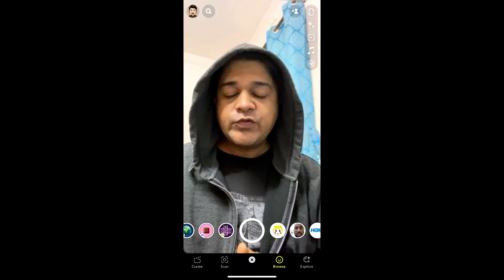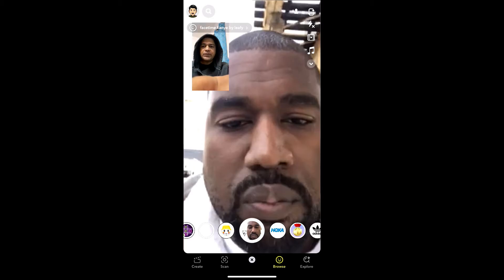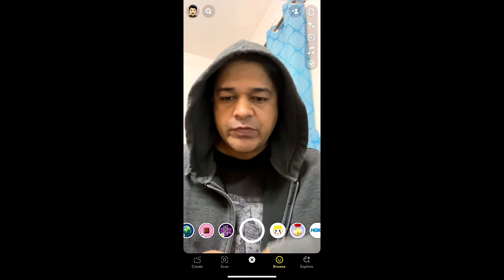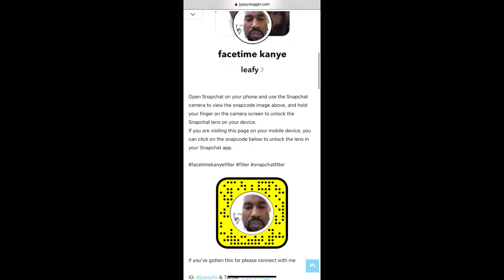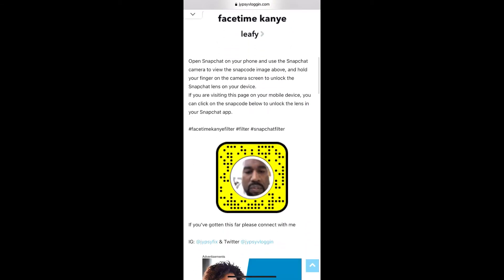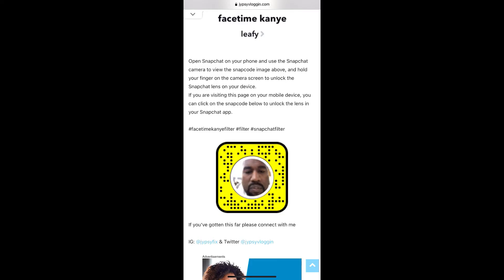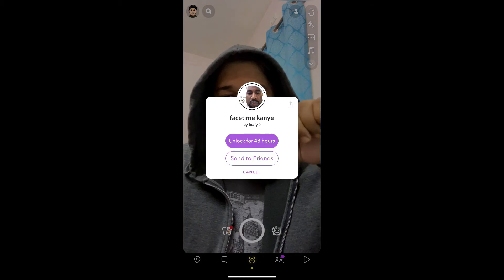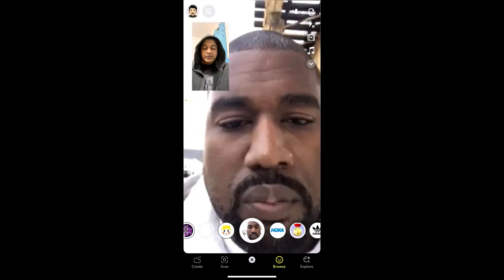How to find the facetime Kanye filter on Snapchat